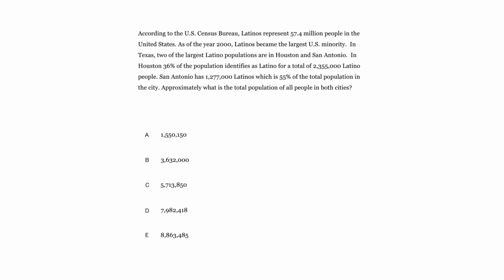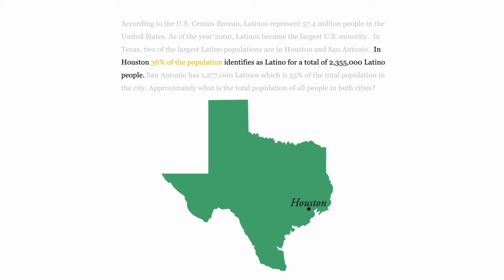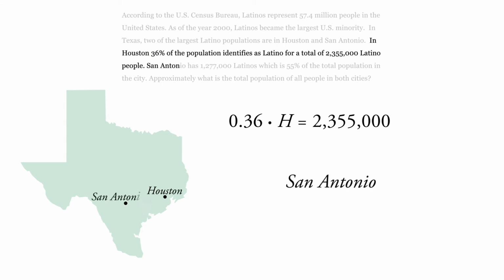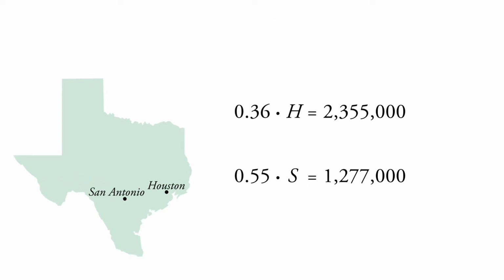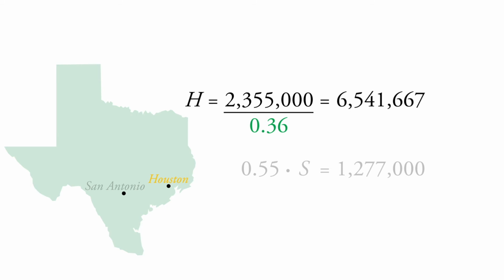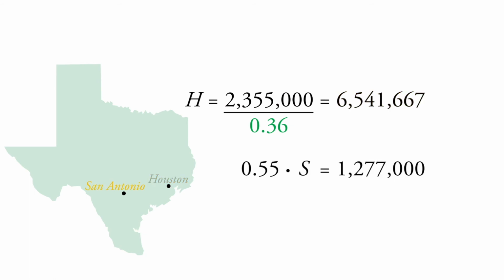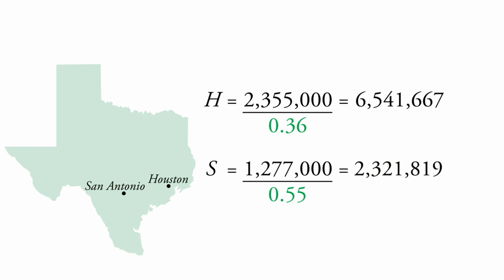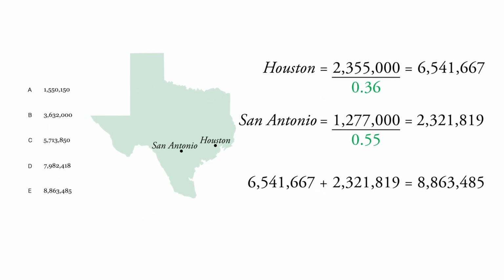Calculating the Total Population of San Antonio and Houston - Algebra ACT/SAT Math Practice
Given information on part of the population of San Antonio and Houston, can you find the total population of the two cities combined?